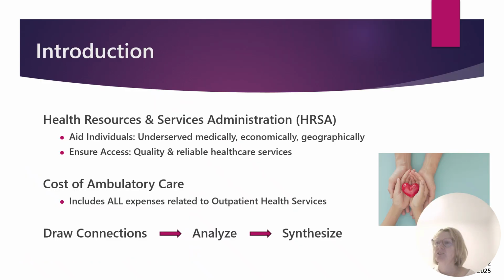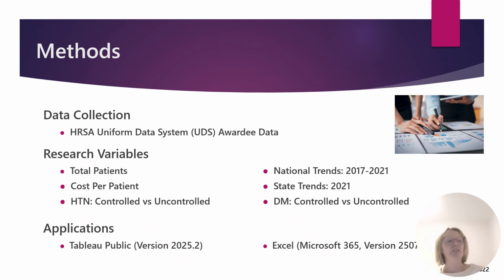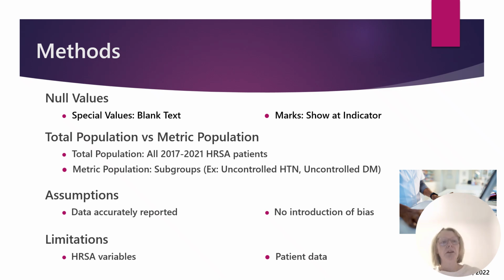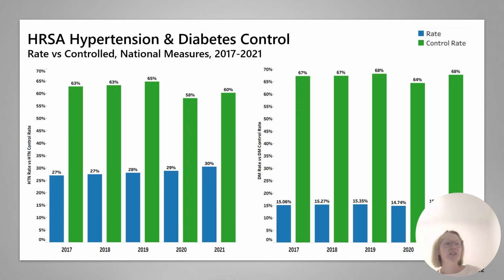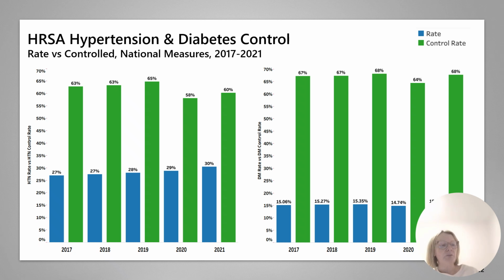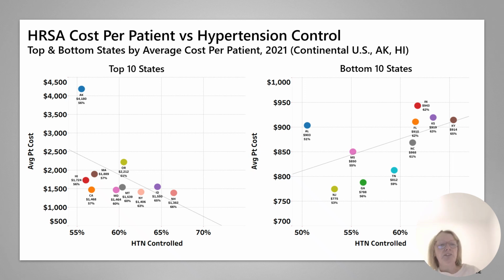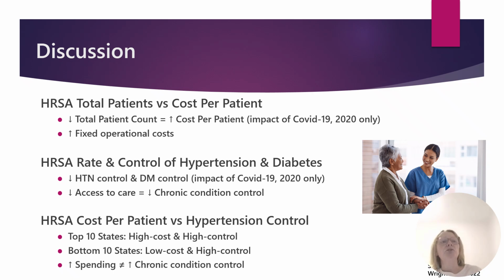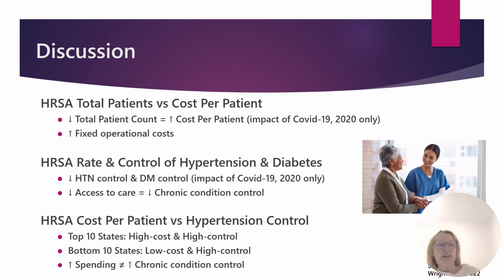HCIN 547: Cost of Ambulatory Care Presentation